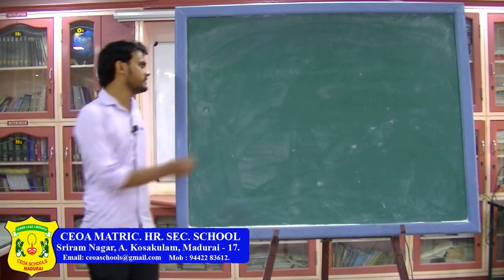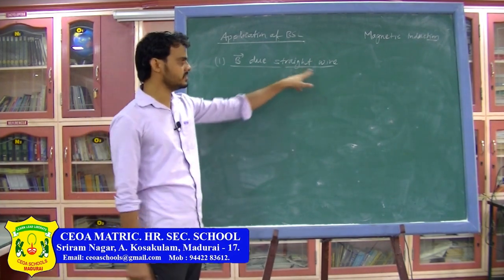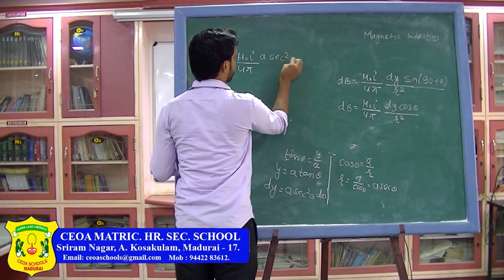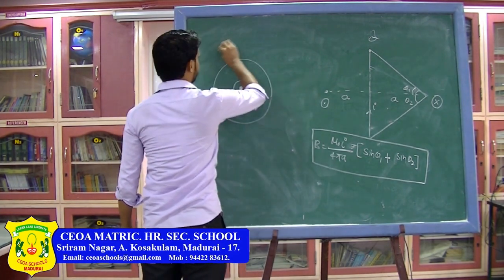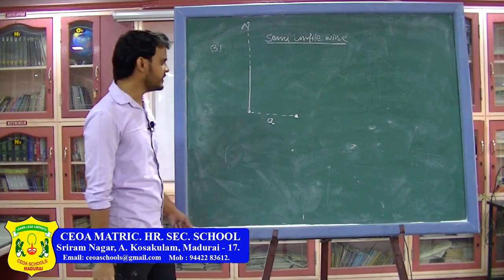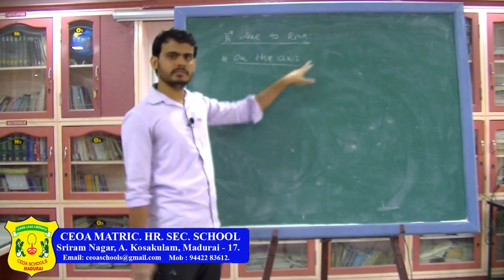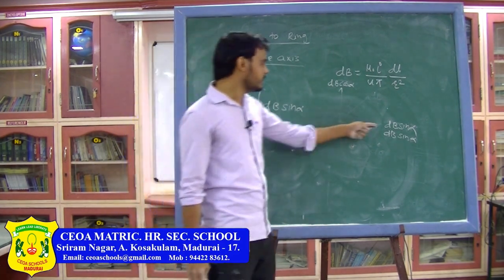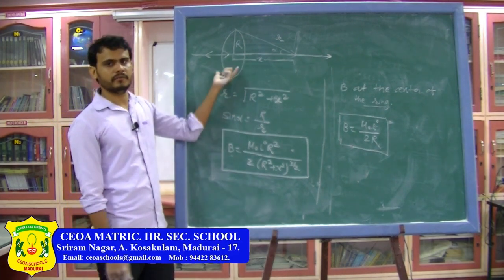Moving Charge and Magnetic Charge Part 2 NEET COACHING CLASSES